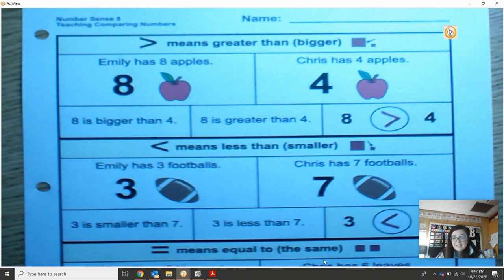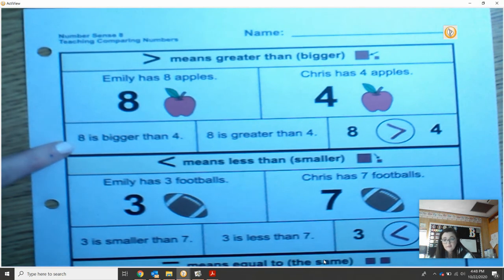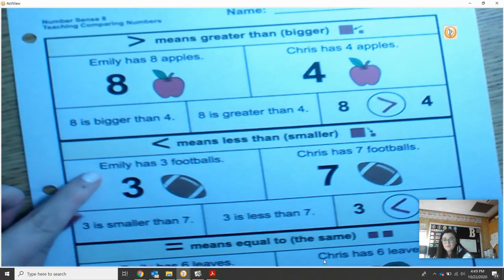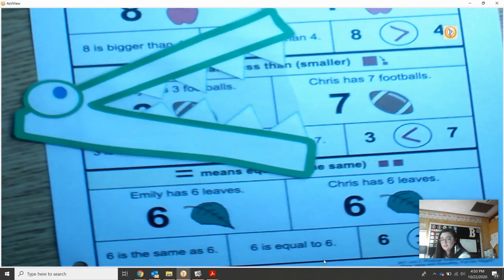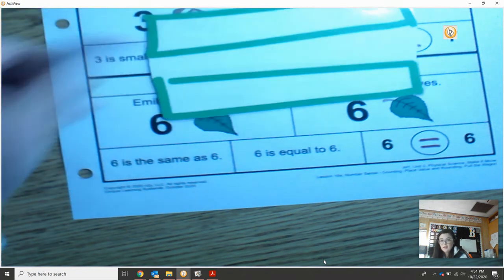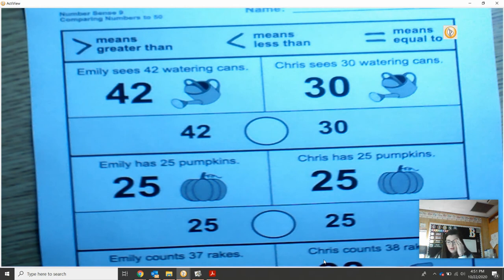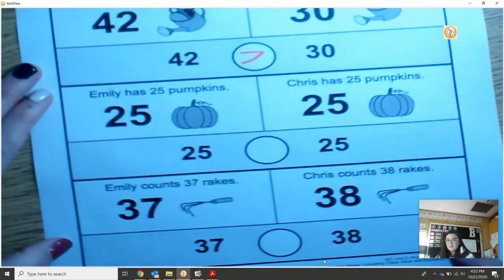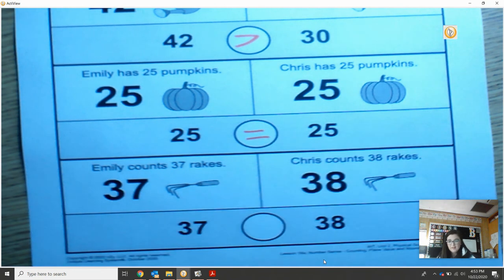Lesson 16a - Greater Than, Less Than, Equal To